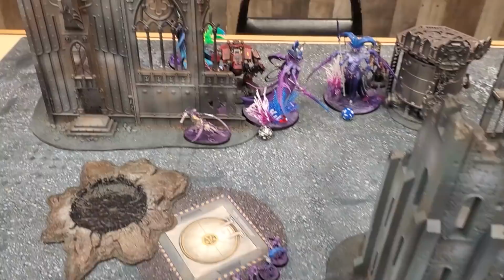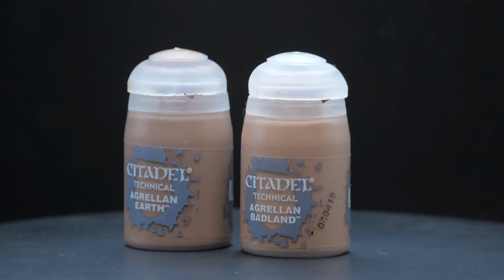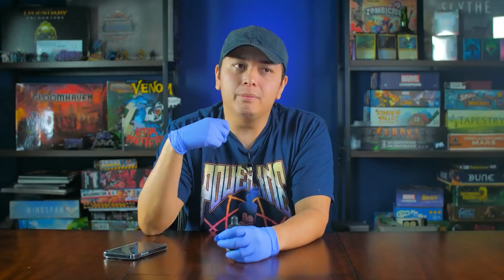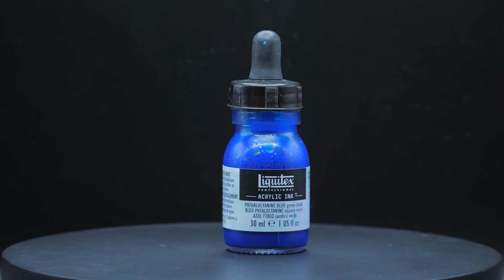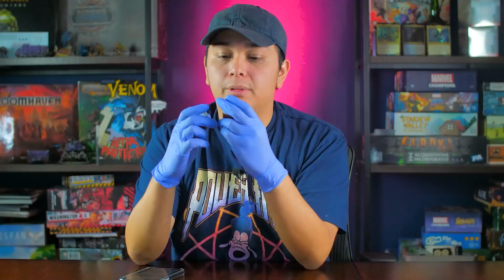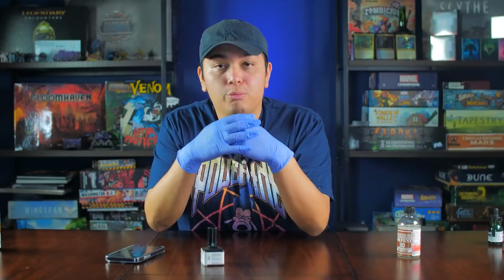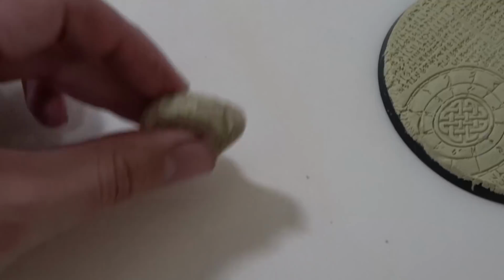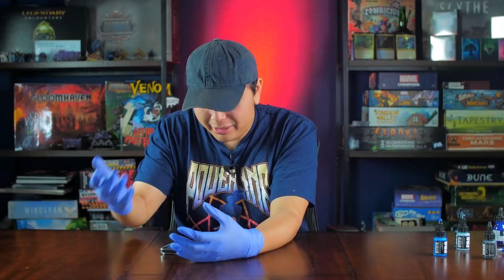Trying To Paint CENTERPIECE Models For Warhammer 40k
Bird up.
( ͡° ͜ʖ ͡°) BE A BRO AND OPEN THE FOLD ( ͡° ͜ʖ ͡°)

Check it out, we got some discounts and stuff for you all
Pick up your own CUSTOM PRINTED neoprene objective markers from 3d6Wargaming!

Separate your units more easily and mark your squads over at Squad Marks!

Intro - 0:00
The Lord of Change - 3:42
Using Inks - 11:23
Galactic Staff & Oil Washes - 17:28
Pink Horrors & Be'lakor - 24:16